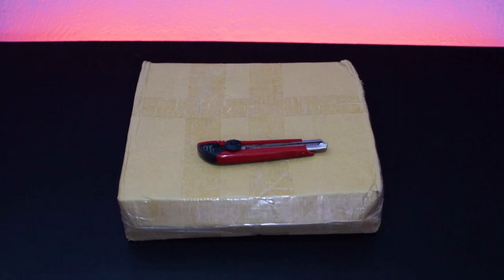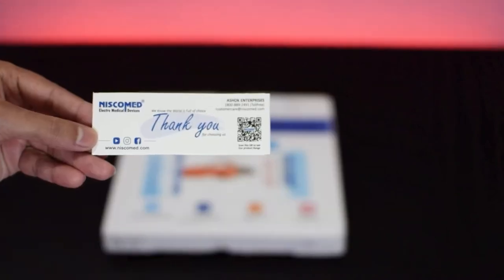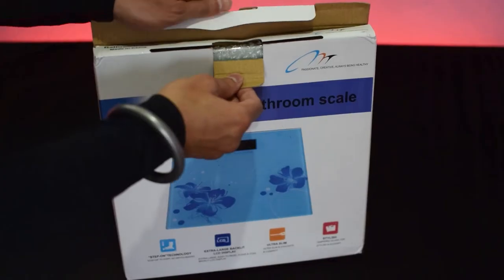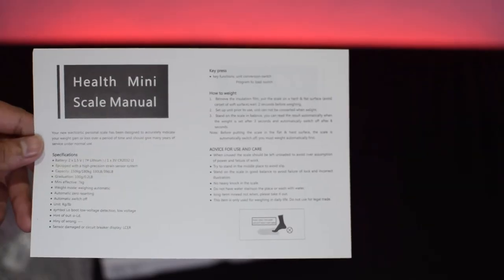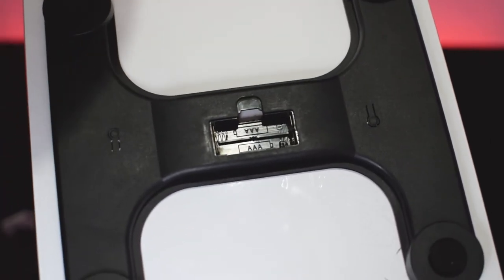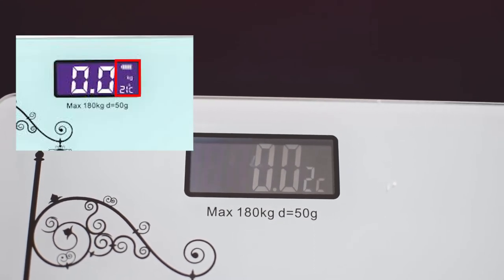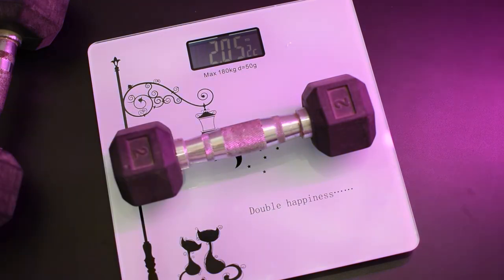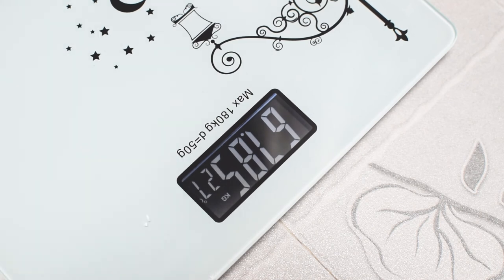Best Digital Weighing Machine for Body Weight || NISCOMED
Unboxing video of the best digital weighing machine for body weight by Nisco med which is Automatic Personal Digital Weight Machine with Large LCD Display, Weight Scale, Digital Bathroom Wireless Weight Scale, Accurate Weight Measurement Weighing Scale.